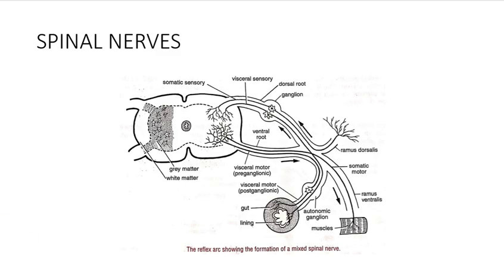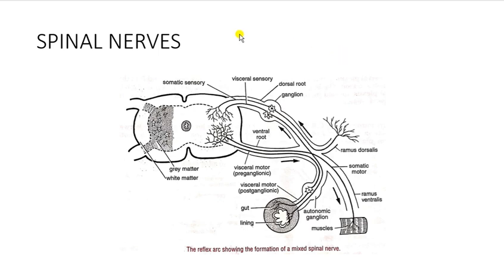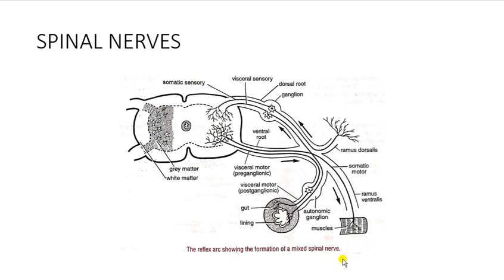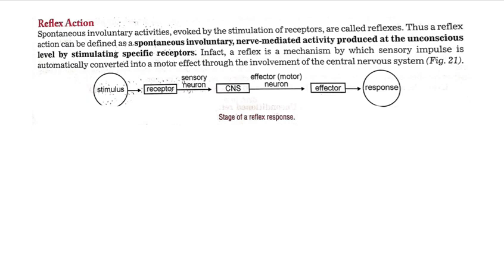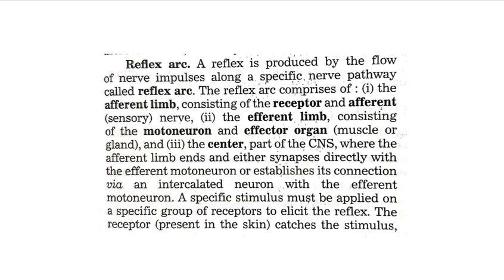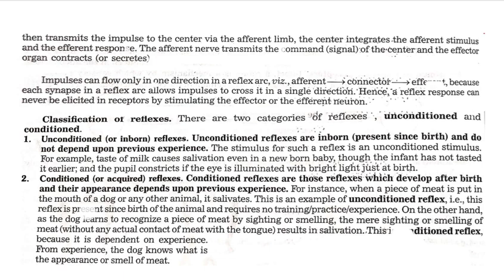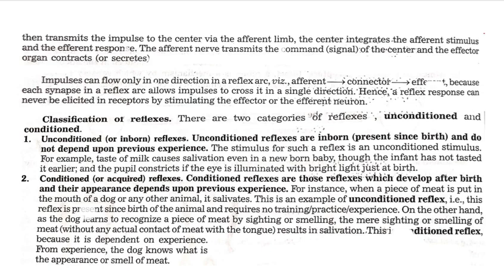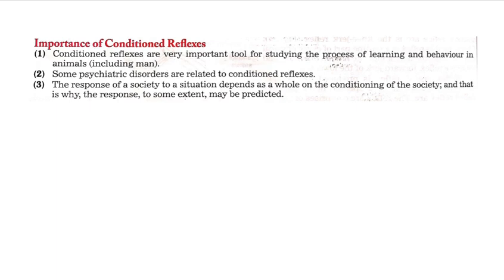Biology Class 11th- Neural Control and Co-ordination III